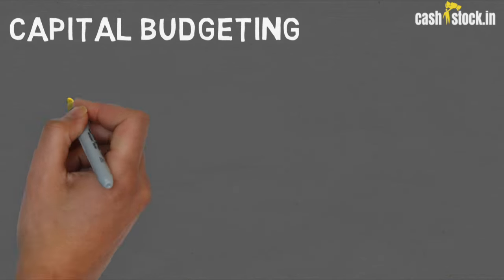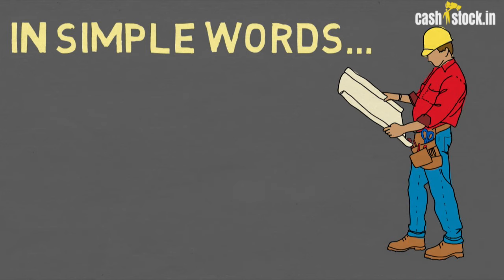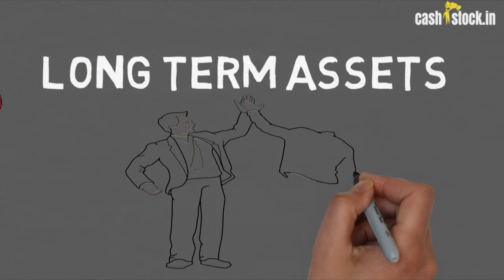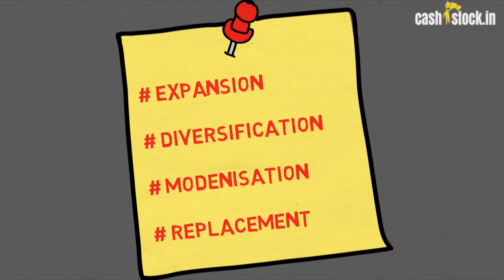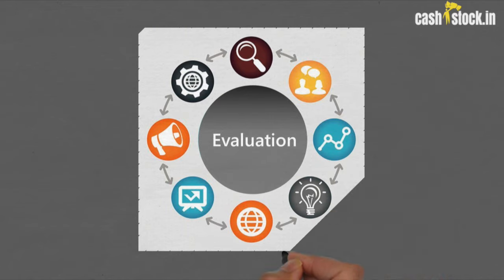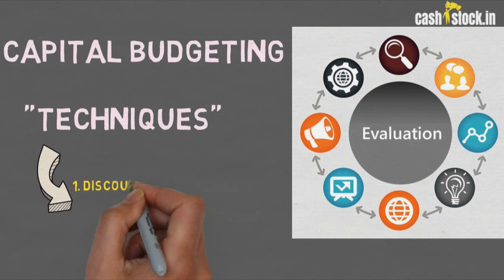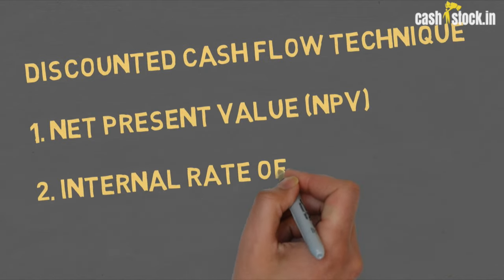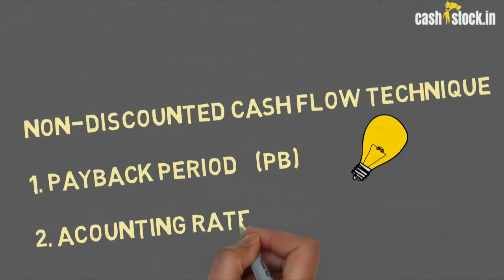Capital Budgeting Explained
Capital Budgeting is the process of making investment decision in capital expenditure. This video explains about capital budgeting in less than 2 minutes.

What is Capital Budgeting?
Defining Capital Budgeting
Different Capital Budgeting Techniques
How Capital Budgeting System actually works
Capital Budgeting Decision taken by corporates
Process of Capital Budgeting & Use of tools

This video was created & edited using -
Final Cut Pro, Samson Mike and  Adobe After Effects

Narrated By - Amaltas Dwivedi